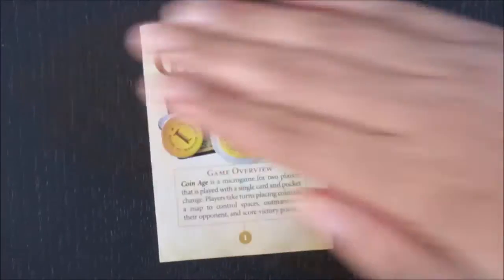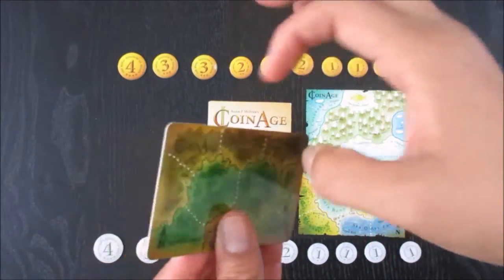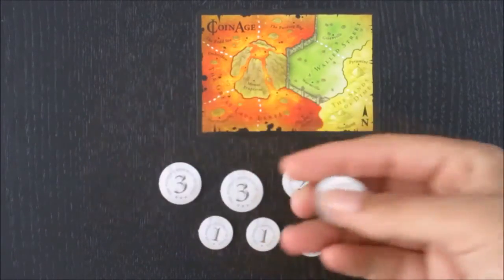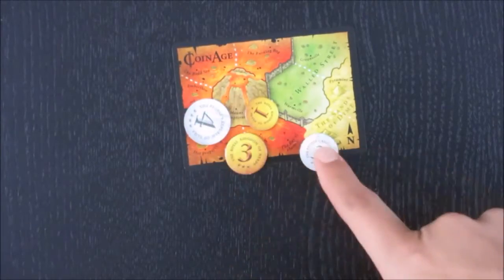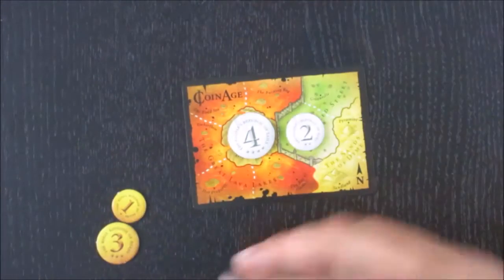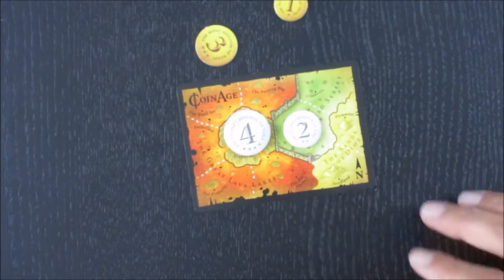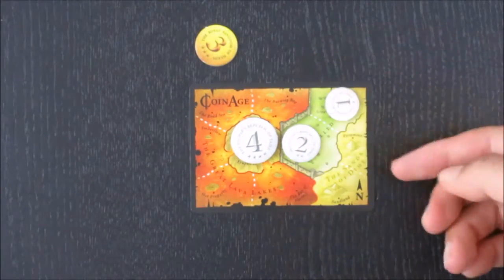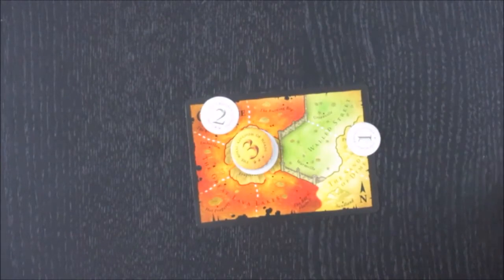Coin Age (a micro game) with Nettersplays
What micro game do you recommend?

Join me as I recommend Coin Age as coin shaking, area control micro game.

This video was made for the Insta Gamers Network